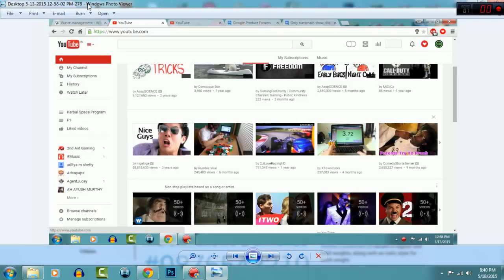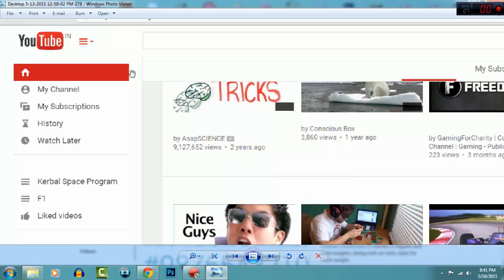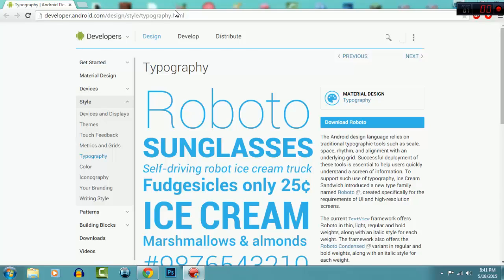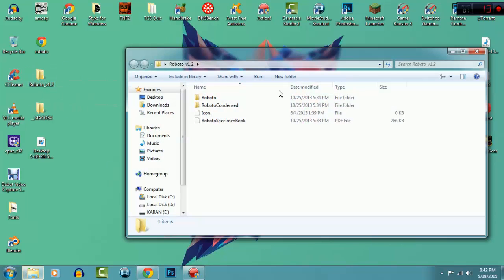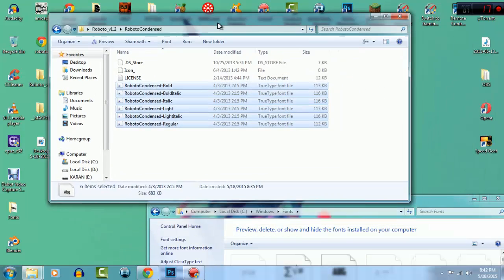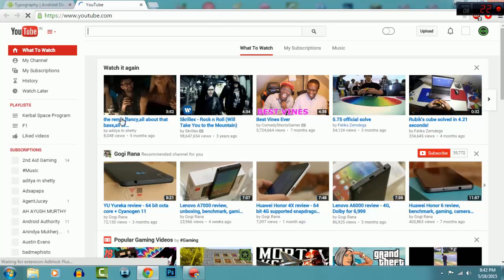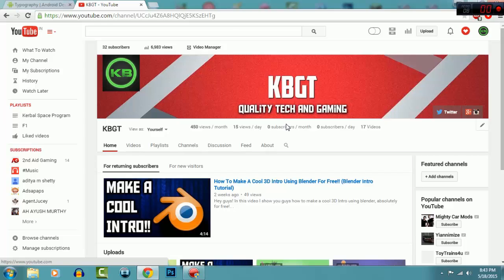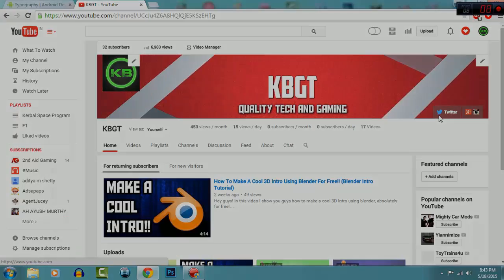How To Fix The YouTube Invisible Video Titles Glitch!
Hey guys! back with another tutorial! In this one I show you how to fix the invisible / missing video titles glitch on YouTube!